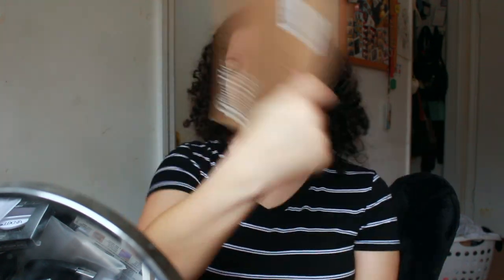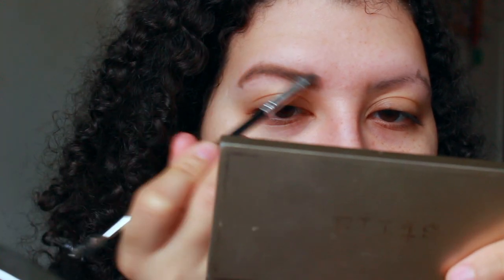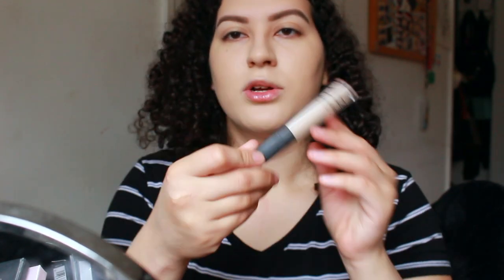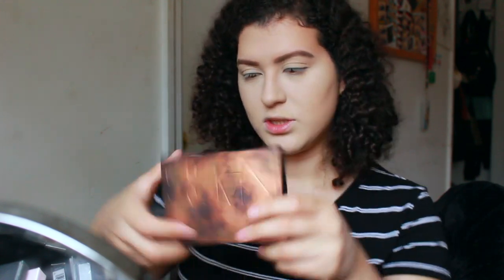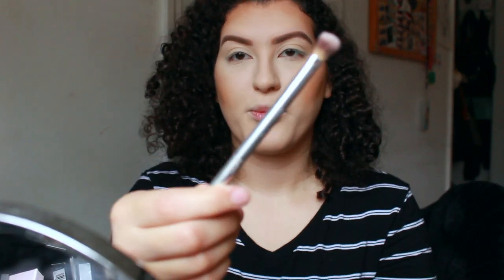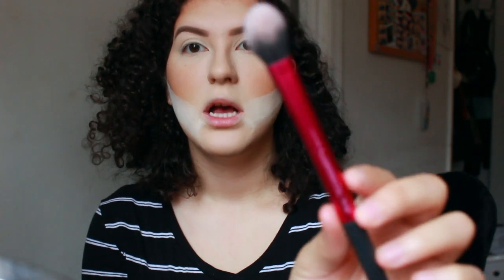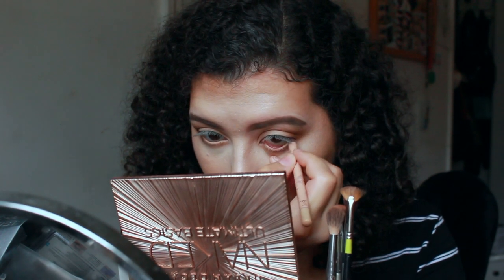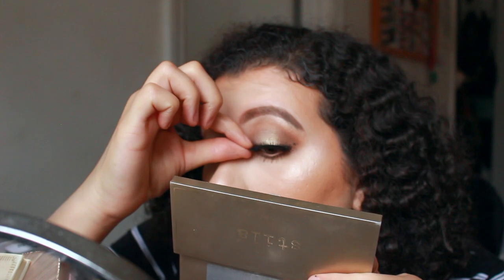TALK THROUGH GET READY WITH ME | Gold half cut crease & Bold lips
Getting ready is no easy task, but it's always worth it when push comes to shove..

Also, sorry about the inconsistent audio & lighting.

Products used:

Anastasia Beverly Hills Bro Powder Duo shade Dark Brown

Fenty Beauty Pro Filt'r Soft Matte Longwear Foundation shade #140

NARS Radiant Creamy Concealer shade Light 1 Chantilly

Kat Von D Lock It Setting powder shade Translucent

NARS Bord de Plage highlighting and bronzing palette (shade Laguna used to bronze)

Highlighter used is the combination of all my highlighters, as seen in my MIXING ALL MY HIGHLIGHTERS TOGETHER video

Urban Decay Naked Ultimate Basics eyeshadow palette

Lipstick = the combination of the whole ABH Lipstick Palette mixed together, as seen in my MIXING THE WHOLE ANASTASIA BEVERLY HILLS LIPSTICK PALETTE TOGETHER video